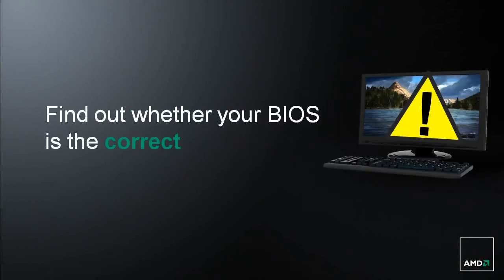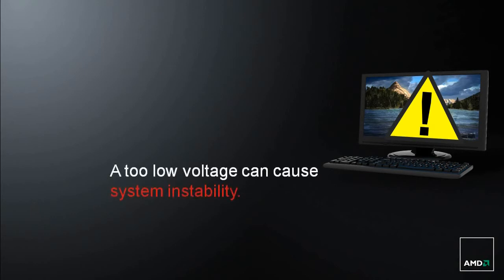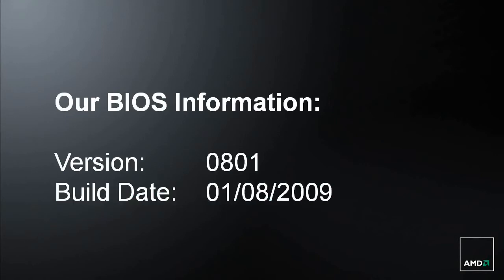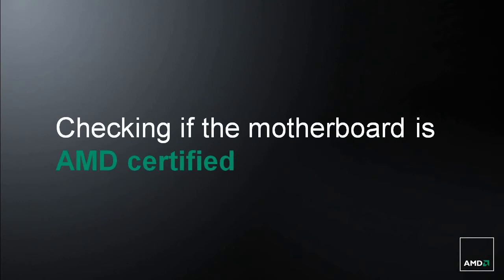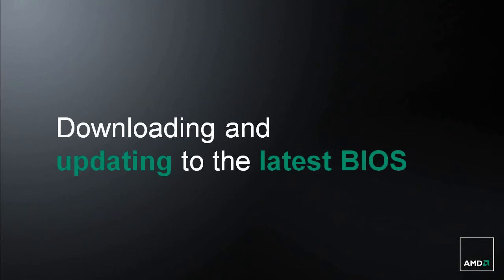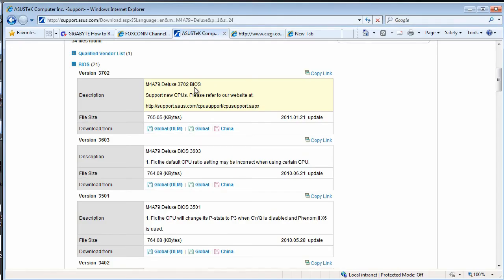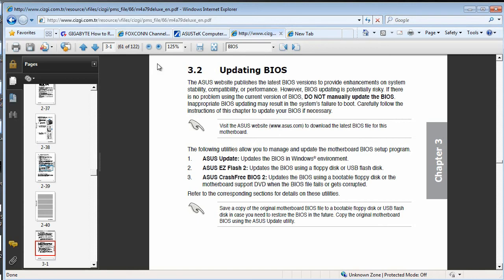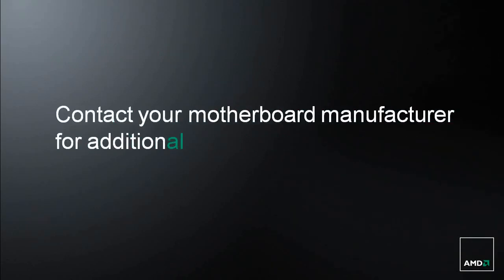BIOS update V6